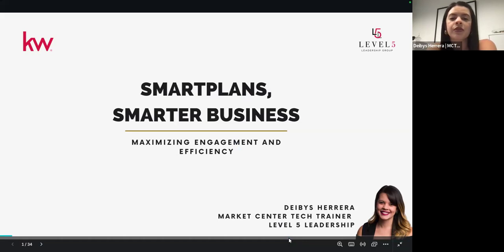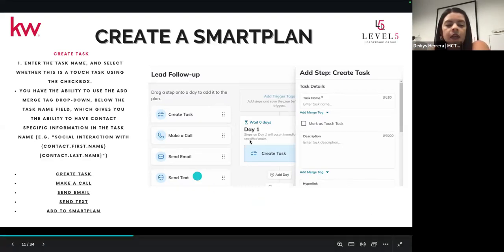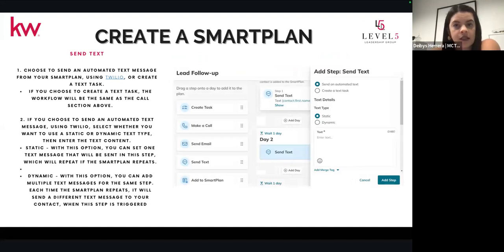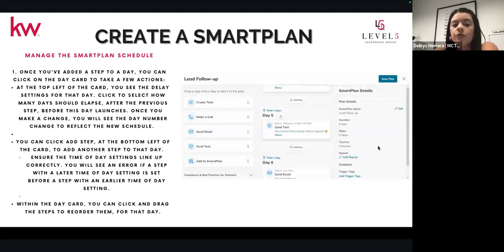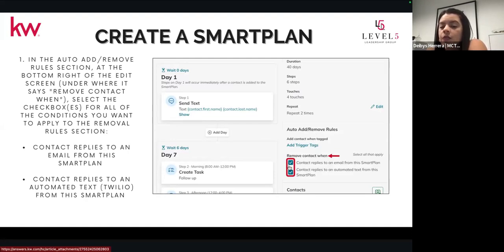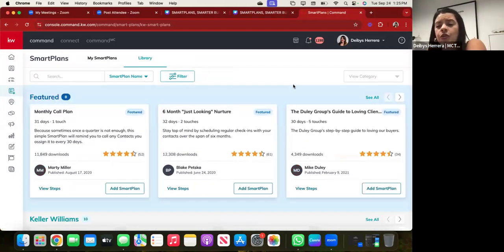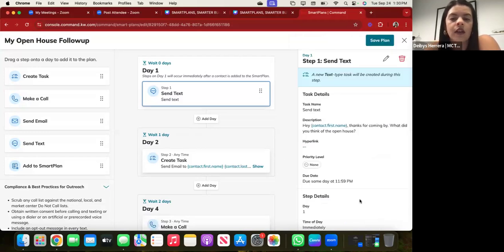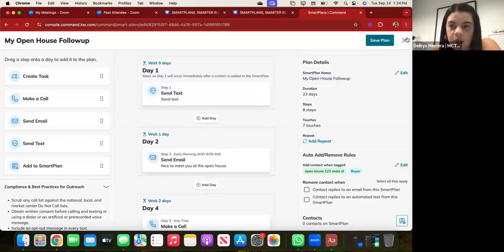Smartplans, Smarter Business!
Introduction to SmartPlans
How to create and customize SmartPlans
Automating your follow-up processes